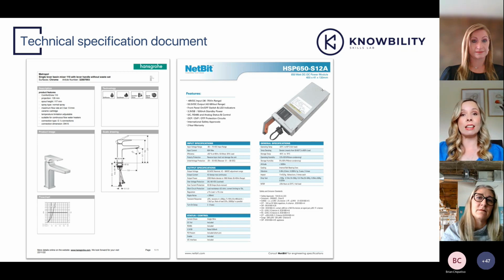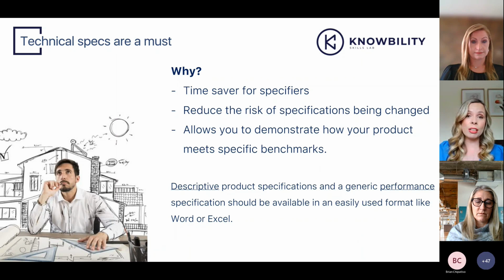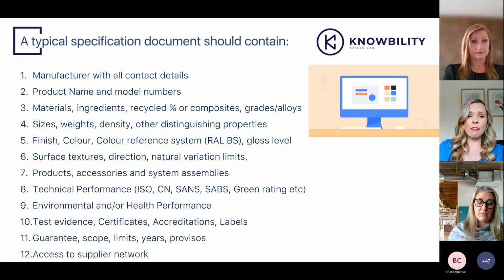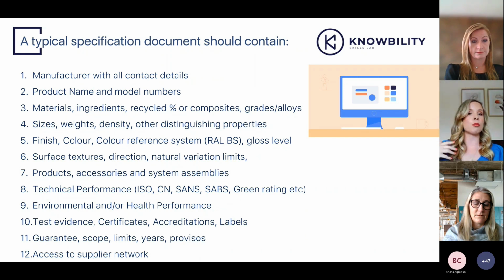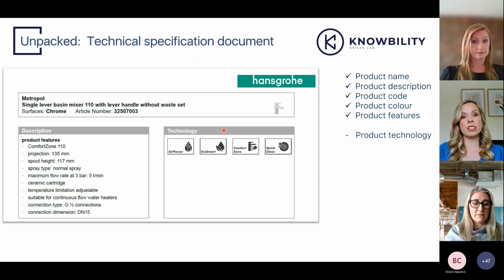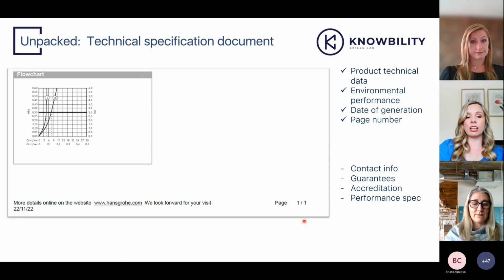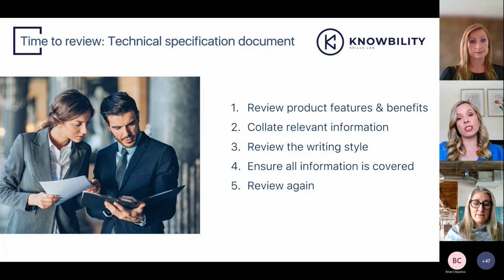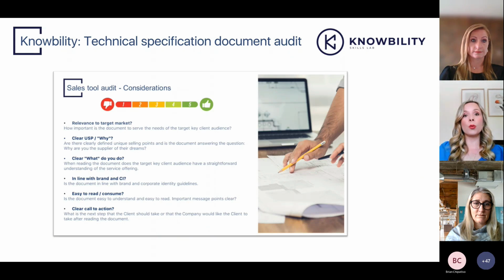Digital Technical Specification Files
Modern-day project specifiers require digital technical specification files more than ever. Guidance and tips about digital technical specification files to maximise your specification opportunities in 2023.